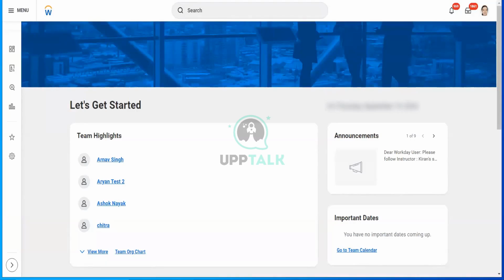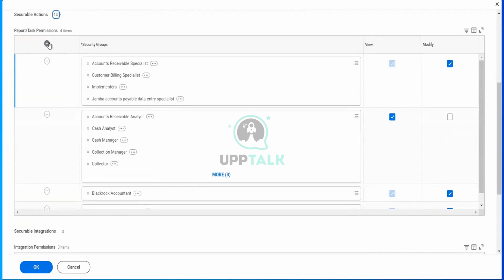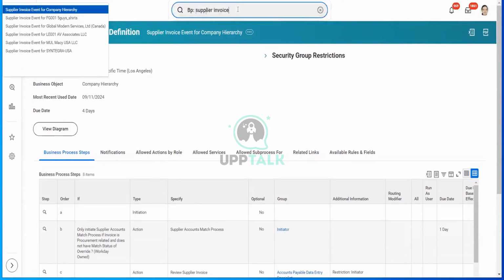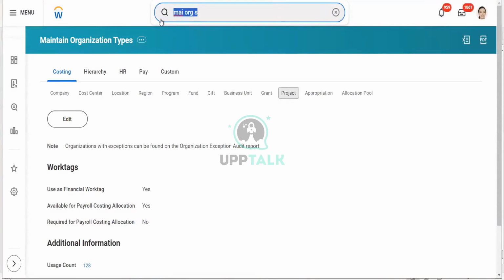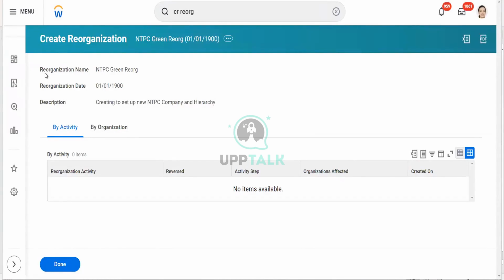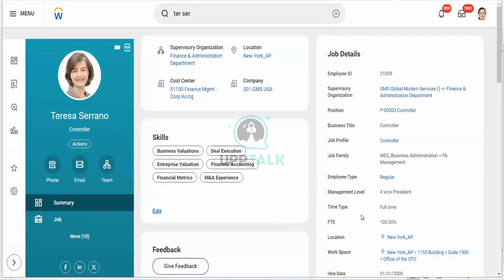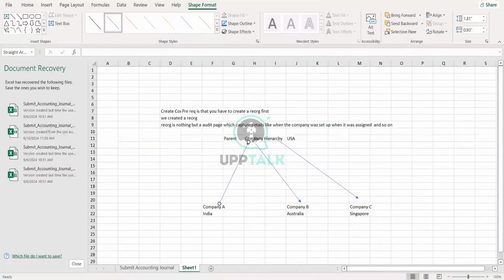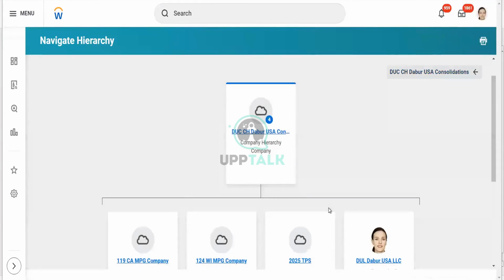Workday Finance Supplier Invoice | UppTalk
Welcome to UppTalk's Official YouTube Channel!

In this video, we dive deep into Workday Finance Supplier Invoice. Learn how Workday’s Supplier Invoice module simplifies invoice processing and improves financial operations.

Whether you’re a beginner or looking to upgrade your skills, this tutorial is perfect for anyone looking to understand Workday Finance better.

📈 Streamlined Supplier Invoice Process: We walk you through the steps to process and manage supplier invoices effectively in Workday Finance.

🔍 Detailed Step-by-Step Guide: See exactly how to create, review, and approve supplier invoices within the Workday platform.

💡 Tips and Best Practices: Gain insights into the best practices to ensure smooth financial operations.

💻 Techniques and Workflows: Learn advanced techniques that can save you time and effort in invoice management.

👉 Want to Master Workday? Explore our specialized training courses!

🔑 Unlock Your Full Workday Potential by learning from experts at UppTalk.

If you have any questions about Workday Finance Supplier Invoice, drop them in the comments section below.

Explore More :

Workday Supplier Invoice
Workday Finance
Supplier Invoice Workday Finance
Workday Invoice Management
Workday Financial Operations
Workday Supplier Management
Supplier Invoice Process
Workday Invoice Approval
Invoice Processing in Workday
Workday Accounts Payable
Workday Procurement
Workday Payment Processing
Workday Invoice Configuration
Workday Supplier Portal
Supplier Invoice Workflow
Workday Financial Transactions
Workday Financial Reporting
Workday Invoice Automation
Workday Finance Module
Supplier Payment Solutions
Workday Expense Management
Workday Supplier Setup
Workday Transaction Entry
Workday Accounts Receivable
Workday Invoice Integration
Workday Financial Data
Workday Finance Best Practices